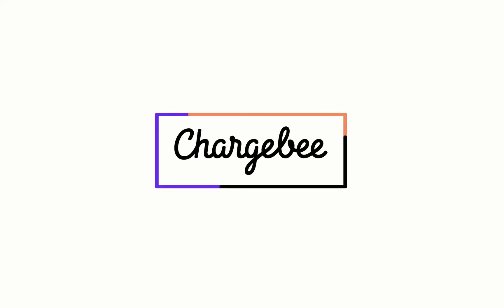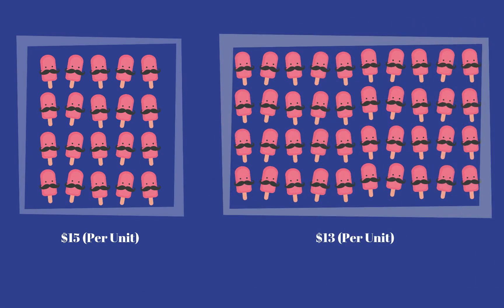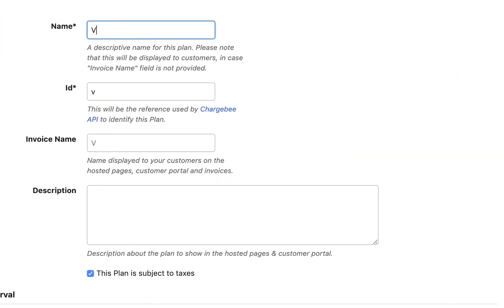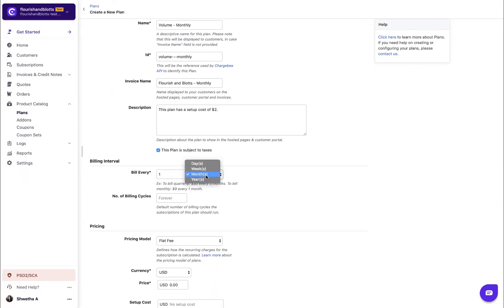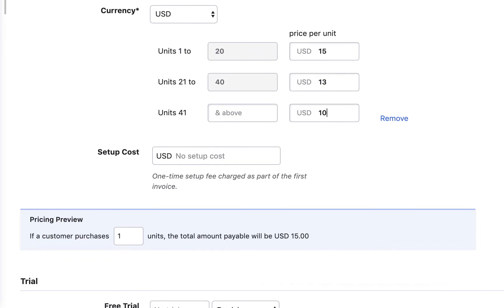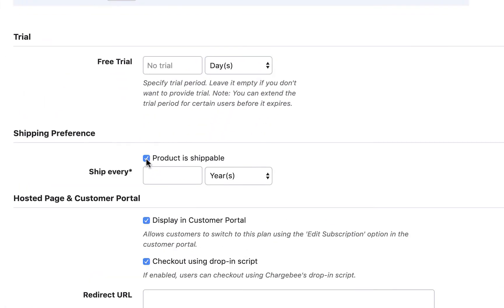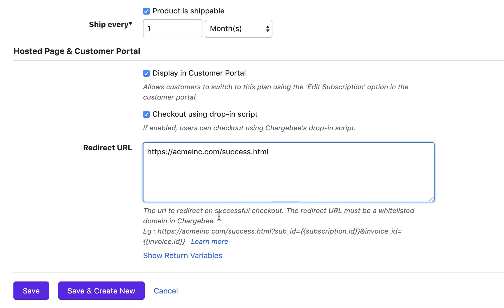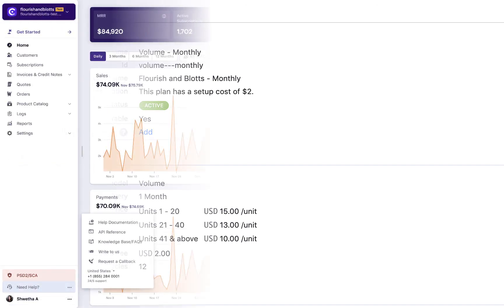How to create a plan using Volume Pricing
Products and services must be effectively modeled in Chargebee for you to be able to bill your customers. And, Plans help you do that. Watch this video to learn the concept of Volume pricing and to create a plan using it.